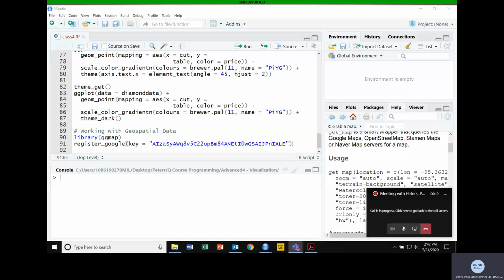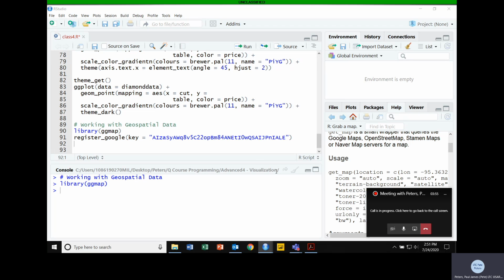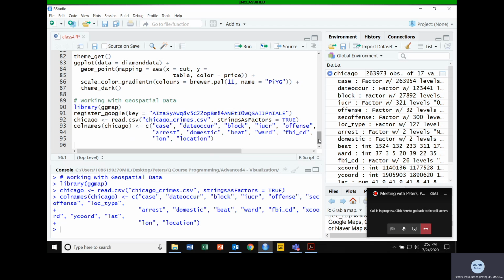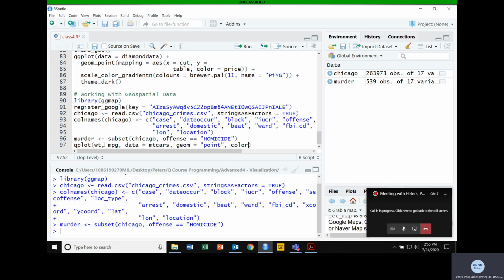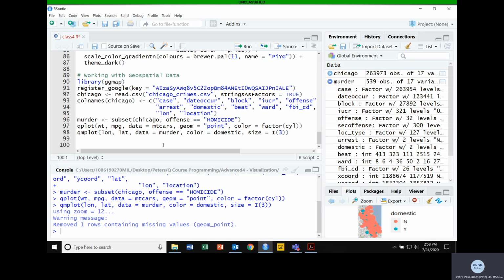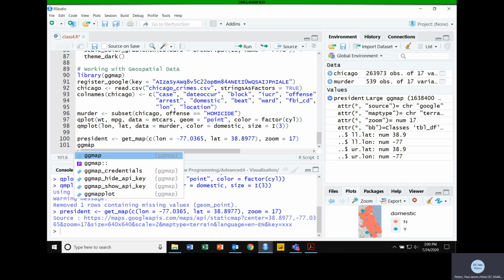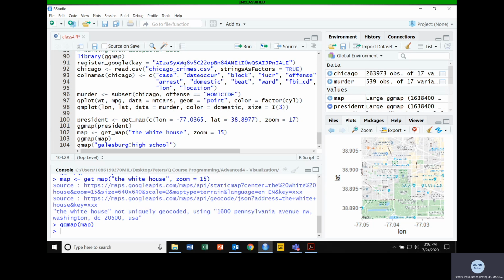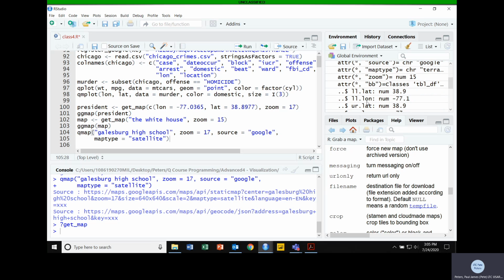Ggmap 1 Introduction and Making Maps